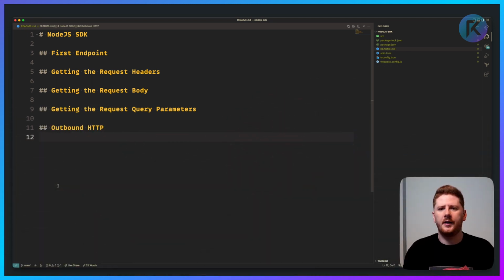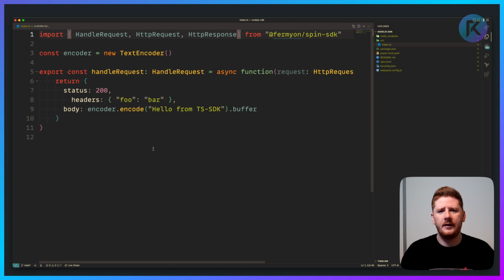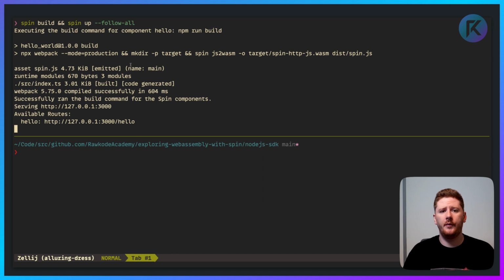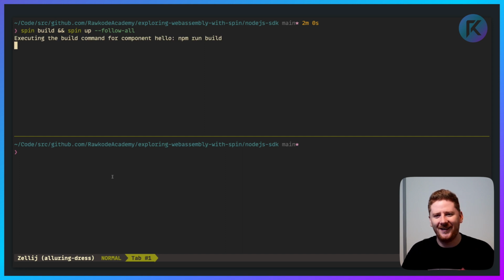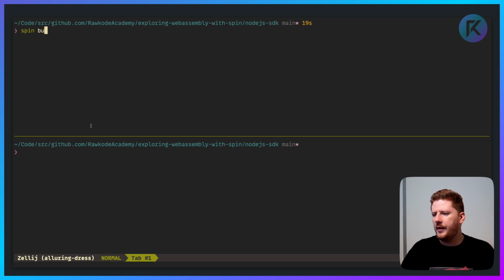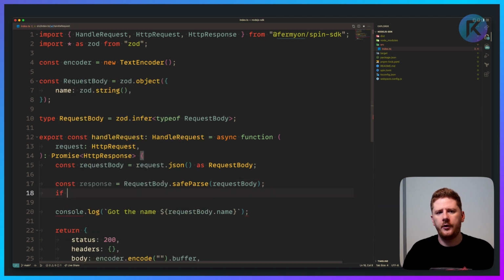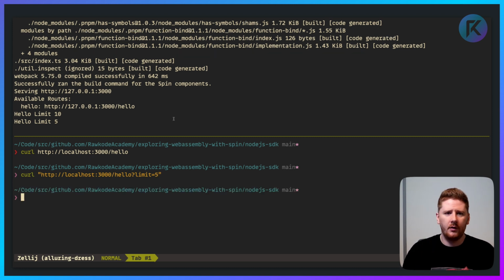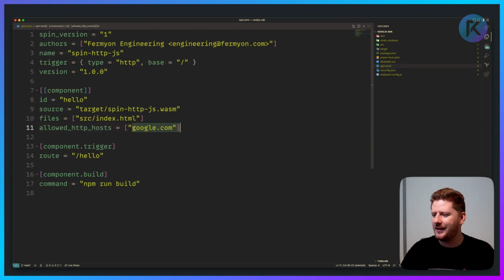NodeJS SDK (TypeScript) | Complete Guide to Spin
In this video, we explore all the common tasks you'll need to accomplish with Fermyon's Spin NodeJS SDK with TypeScript.

- Components / Endpoints
- HTTP Request Headers
- HTTP Request Body
- HTTP Request Query Params
- Outbound HTTP Requests

Spin is a framework for building, deploying, and running fast, secure, and composable cloud microservices with WebAssembly.